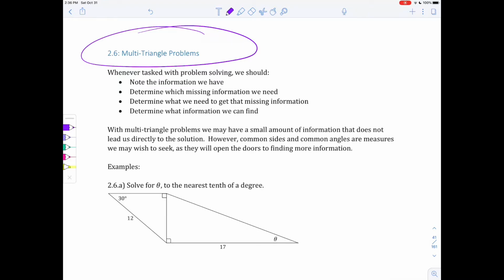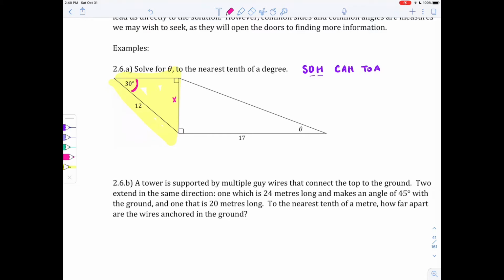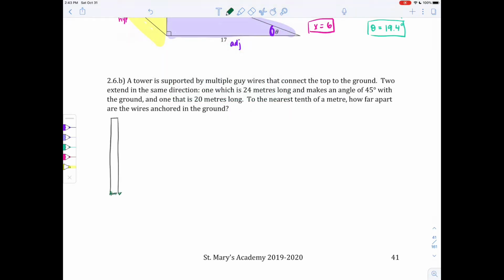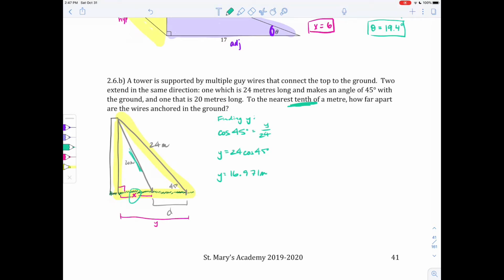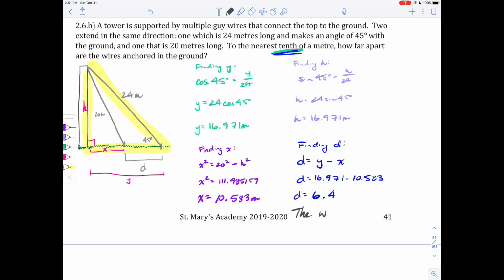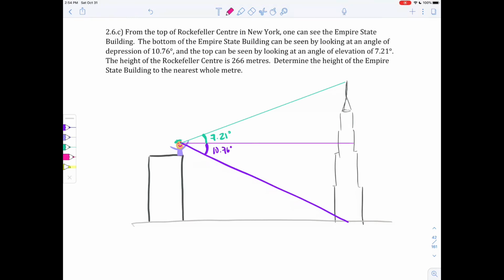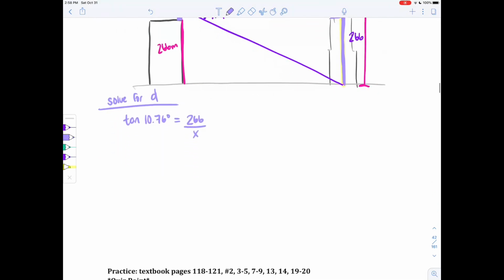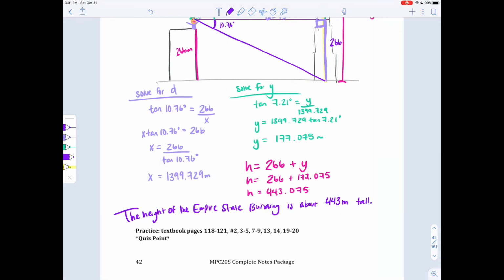MPC20S: Topic 2.6 - Multi-Triangle Problems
MPC20S: Introduction to Applied and Pre-Calculus Mathematics
Topic 2: Trigonometry
Part 6: Multi-Triangle Problems